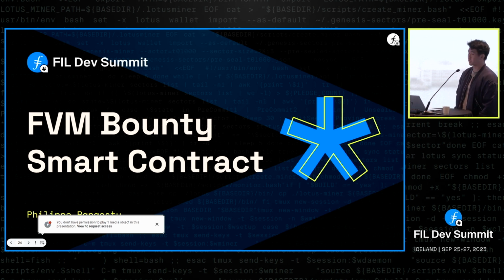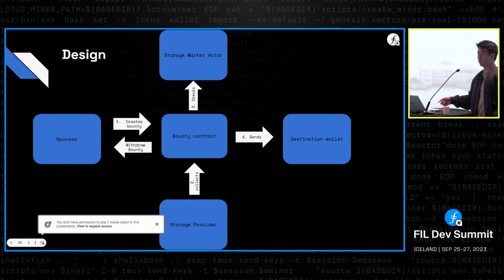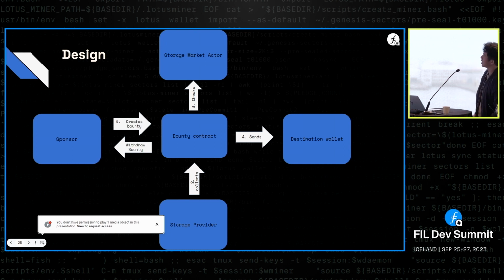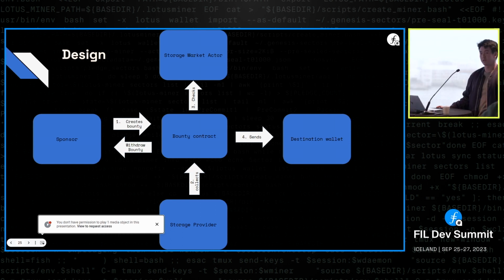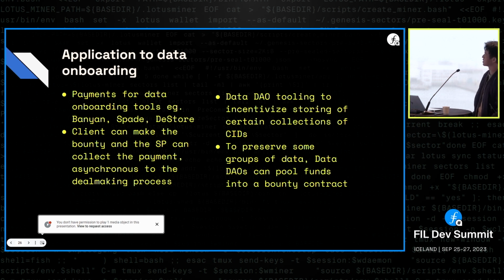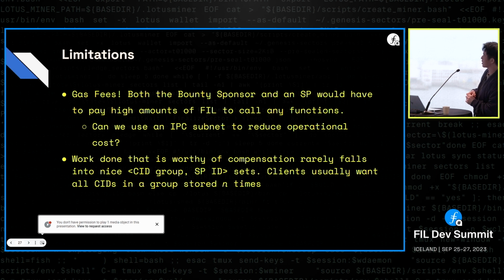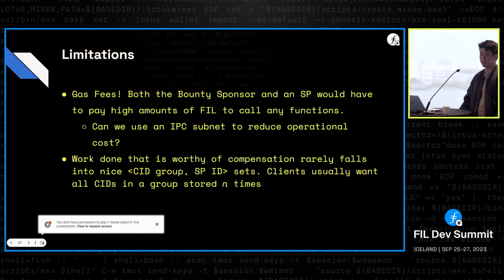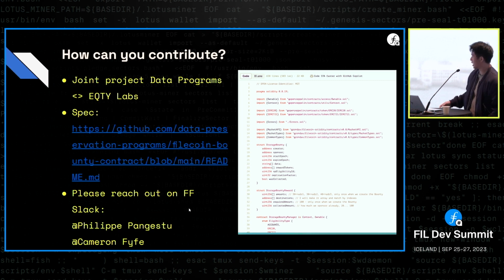FVM Bounty Smart Contract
In this presentation, we'll announce the development of the FVM Bounty Smart Contract, providing a thorough walk-through of its features and capabilities. We'll update you on the current progress, highlighting completed milestones and what's coming next. Lastly, we'll explore how this contract is versatile enough to be applied in various contexts.